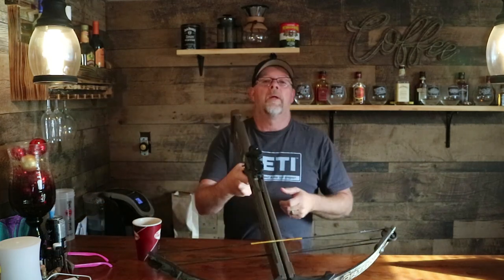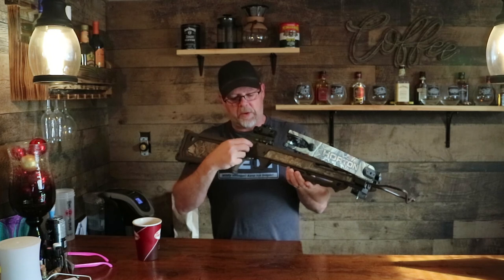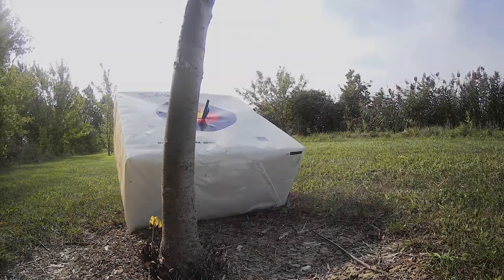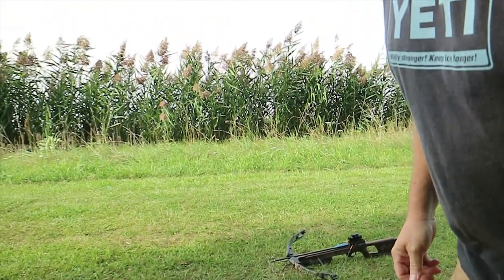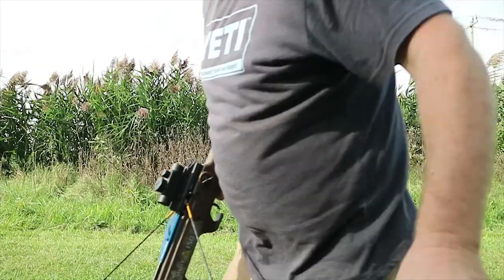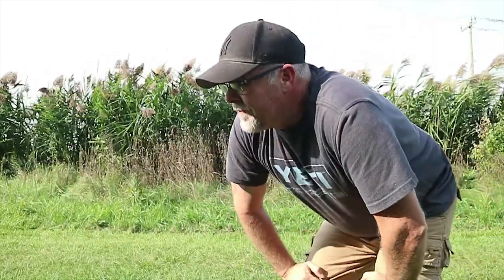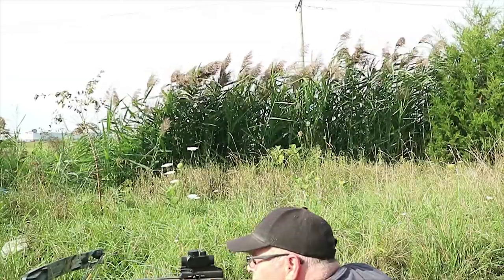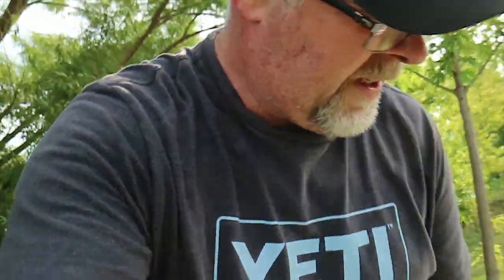SIGHTING MY CROSSBOW in a WIND STORM, bad idea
Deer season is almost here and it is time to get ready. Lets go sight in the crossbow. It was a little windy but we made it happen.